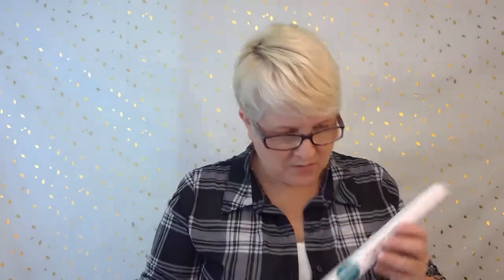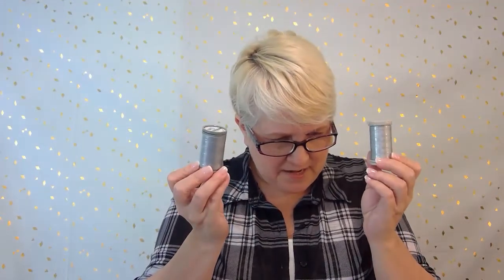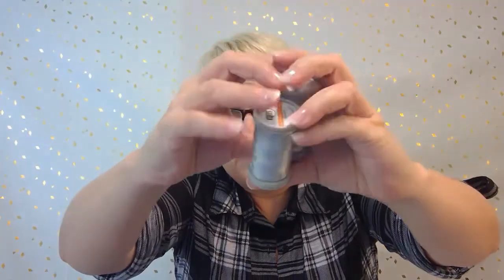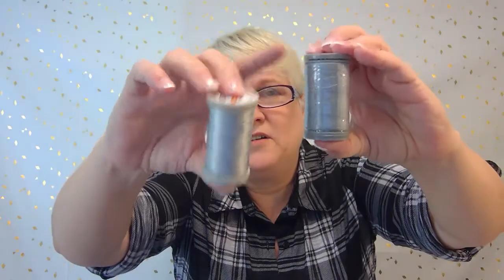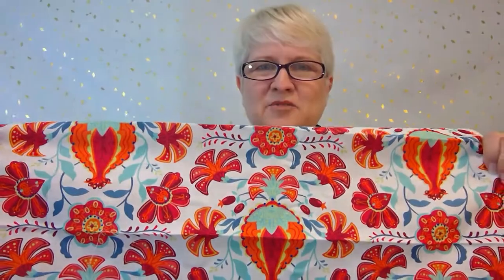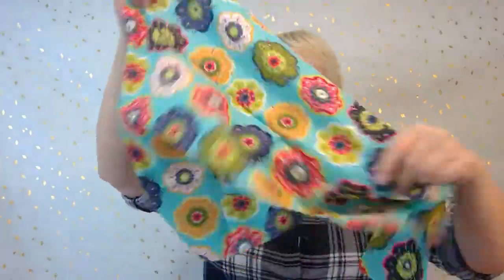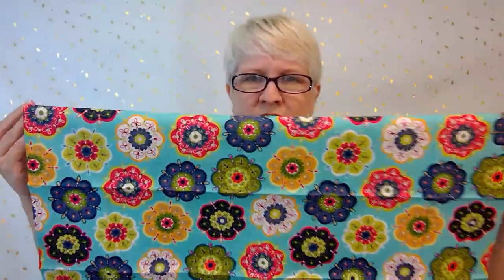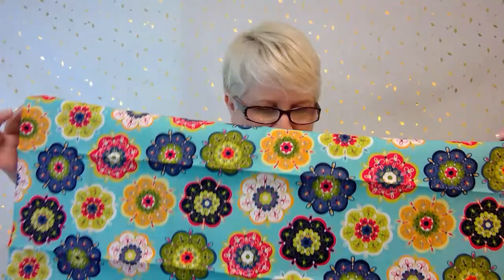Quilty Box May 2017- Unboxing- The Box Reviewers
Quilty Box is Quilting Inspiration Delivered Monthly

Packed with premium fabric, supplies and projects, each month’s Quilty Box is curated with the top designers, bloggers and artists from around the world.
What's in the Box:

~Info card announcing this months Featured Curator- Alex Anderson

~Promo Card for a free month of The Quilt Show online

~A brand new treat from Quilty Box- a mini-magazine with all kinds of notes and features along with the Subscriber of the Month! What a great way to showcase those in the Quilty Box  community

~Quilters Select Appli-Stick tape and Appli-Web Plus Sheets with Applique patterns.

~Quilters Select 80 wt Para Cotton Poly Thread & 60 wt Perfect Cotton Plus Thread

~Quilters Select 5 x 5 Ruler

~Quilt Pattern Booklet: Ladybug Cottage Pattern by Alex Anderson

~ 10 Fat Quarters from the Mirage Collection from RJR Fabrics

Christina Nelson | The Box Reviewers- subscription box reviews by subscription box owners